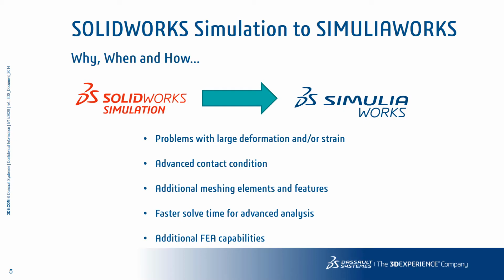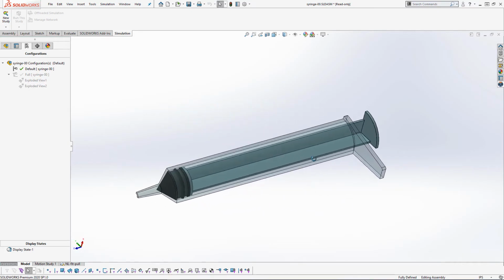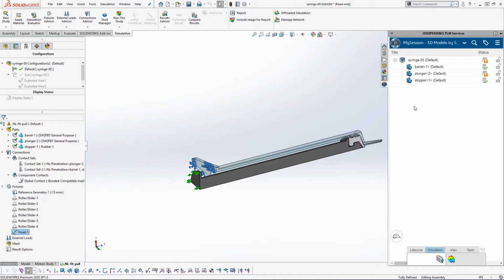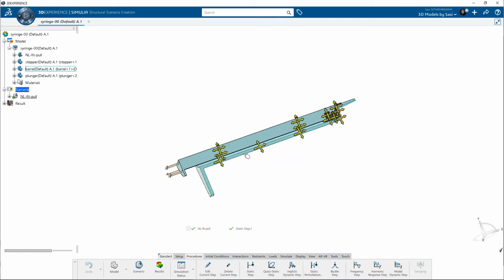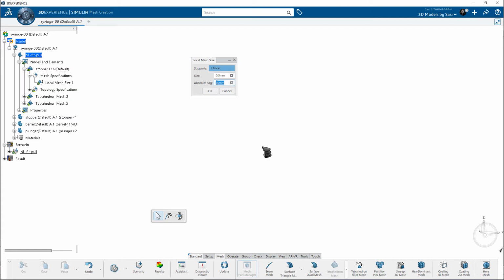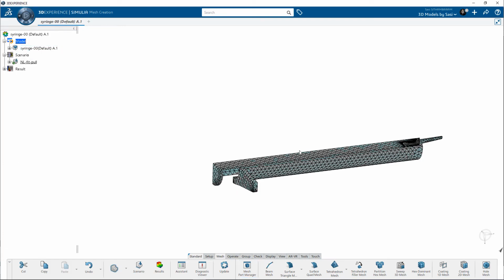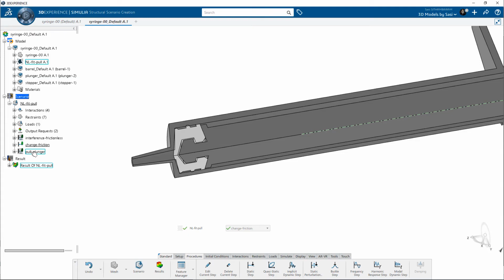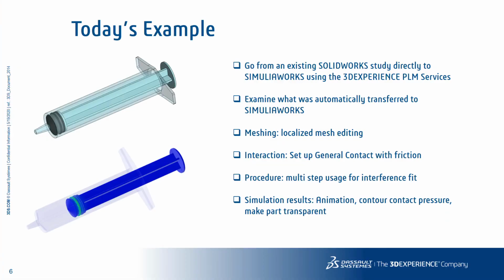SIMULIAworks : 제품 개발을 위한 고급 FEA. (원문)SIMULIAworks: Advanced FEA for Product Development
안녕하세요. 케이앤솔루션 입니다.

SIMULIAworks의 강력한 통합 분석 도구를 사용하여 자신감을 가지고 복잡한 물리학을 더 빨리 해결하는 방법을 알아 보려면 웨비나를 시청하십시오.

(원문) Watch this webinar to learn how you can solve complex physics faster with confidence by using powerful, integrated analysis tools from SIMULIAworks.

SOLIDWORKS | 3DEXPERIENCE WORKS 에 대한 최신 정보와 다양한 소식을 확인해 보세요.